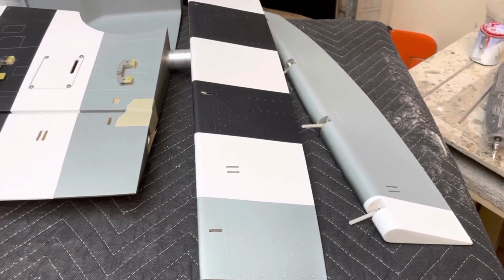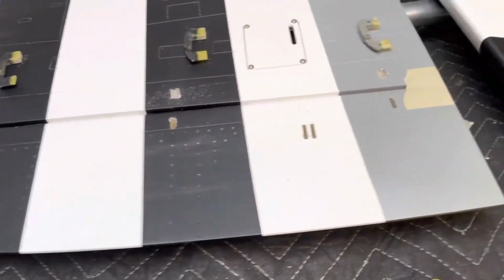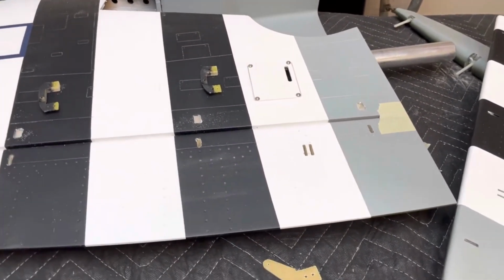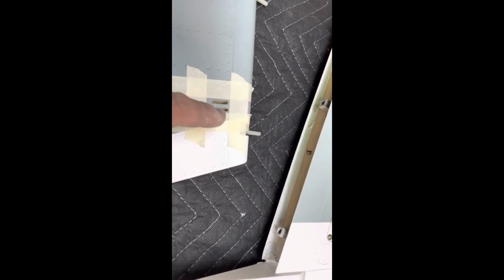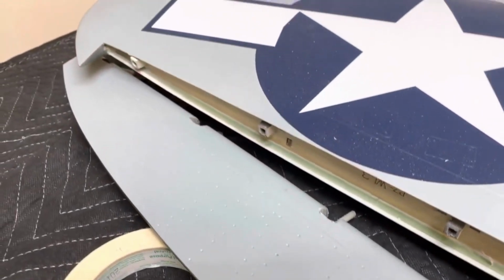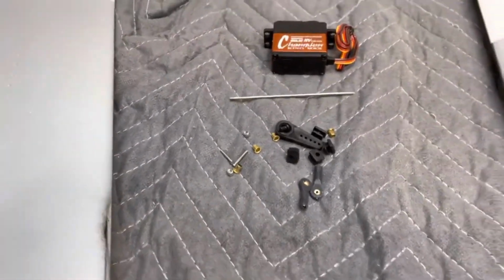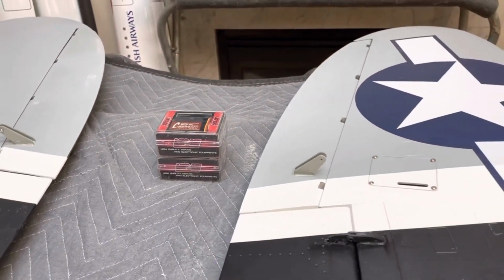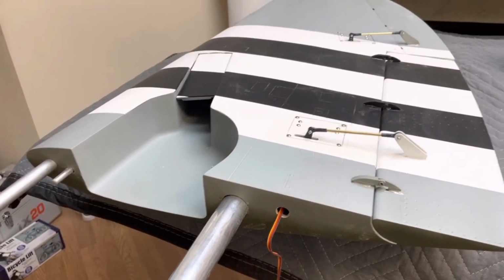Gator-RC TopRC P47 Thunderbolt build